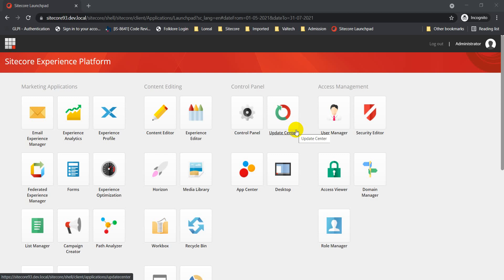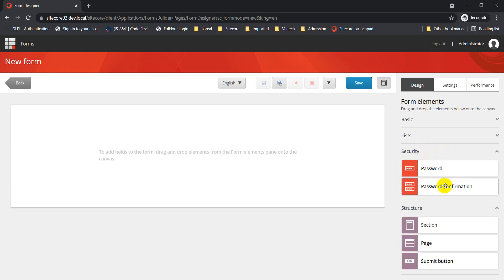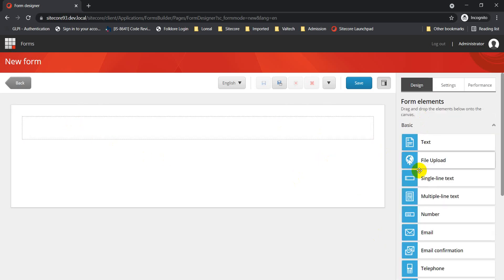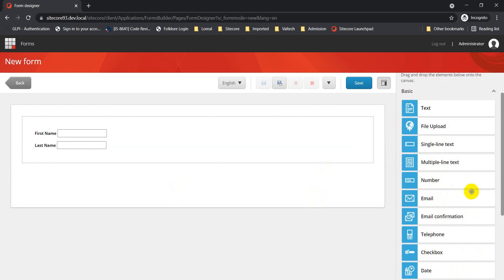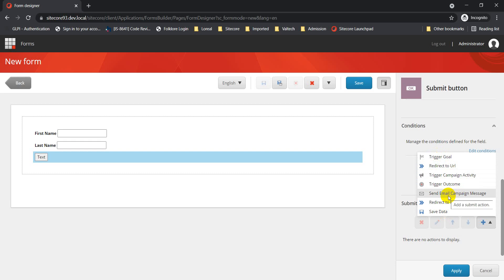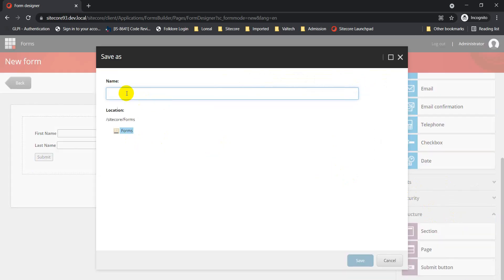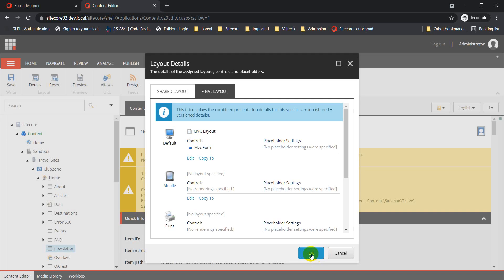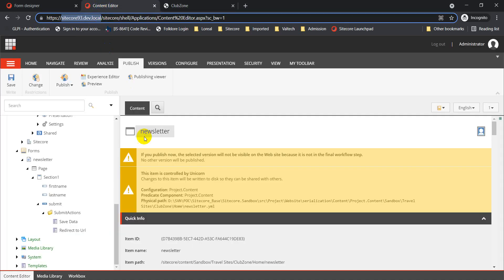📰 How to create a form using Sitecore Forms 🎯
This video is to give a quick walkthrough on how to get started with Sitecore forms and how quickly you can create your first form.
This also includes high level overview about Sitecore submit actions and how to configure the same.